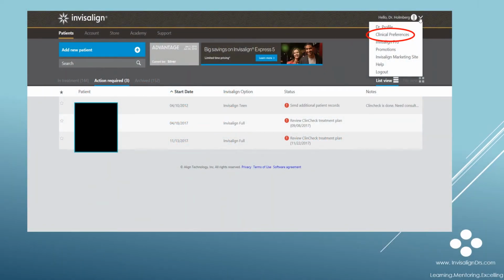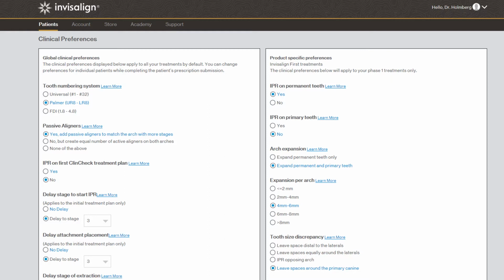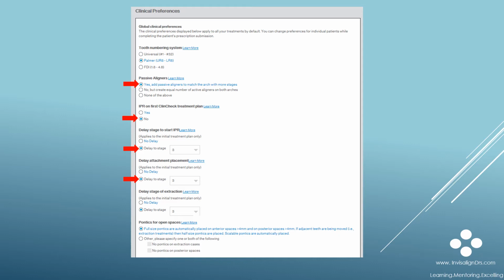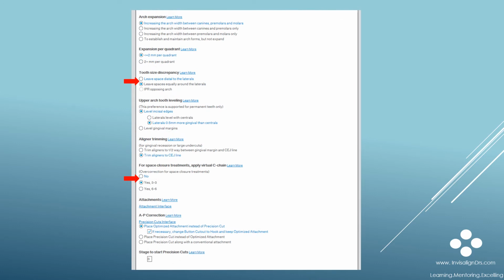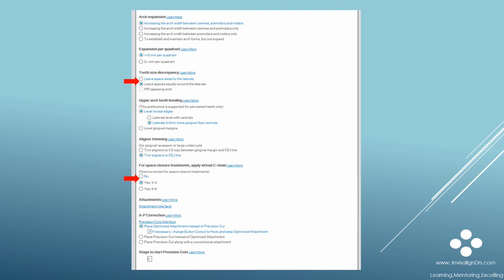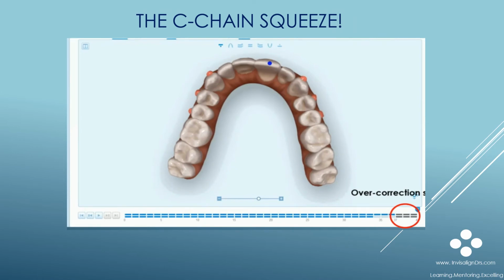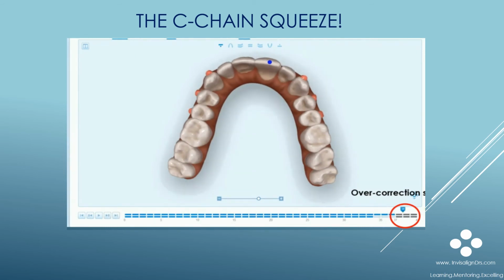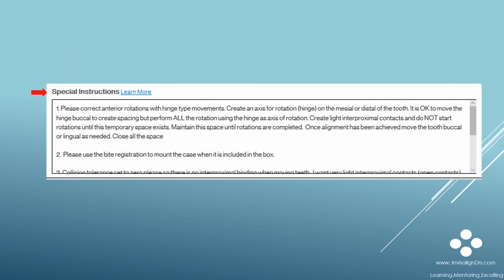Invisalign Doctor Clinical Preferences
The Invisalign® doctor clinical preferences are automatically applied to your ClinChecks® and refinements. In this abbreviated tutorial, you'll learn how to set up your Invisalign® clinical preferences.